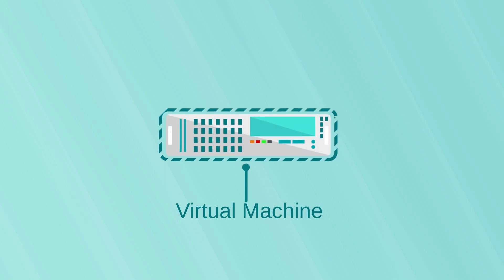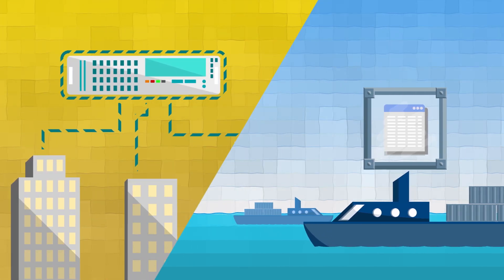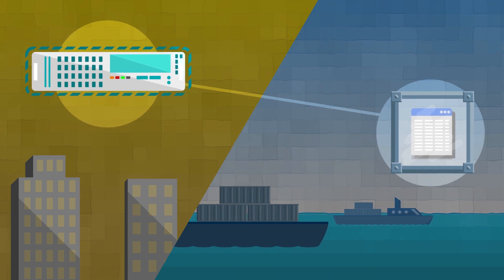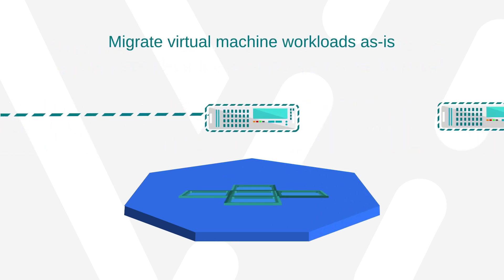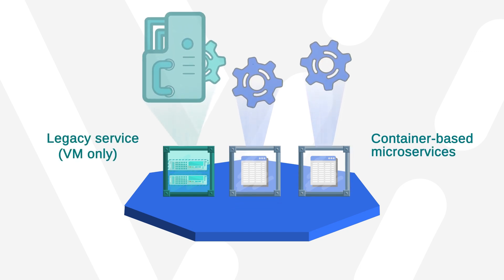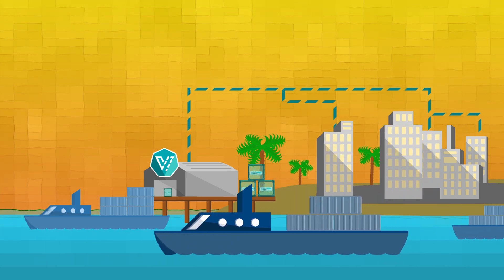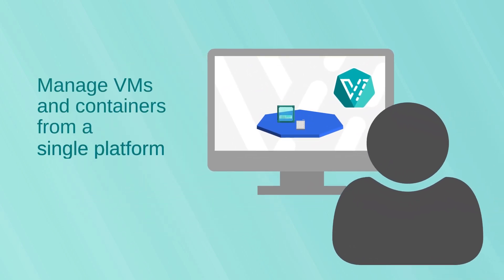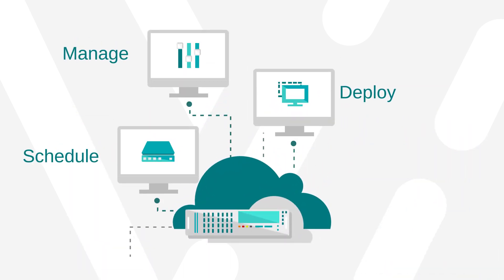Getting to know KubeVirt in 2 minutes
A lack of time, but you still want to know what KubeVirt is about? Take a look at this dense summary.